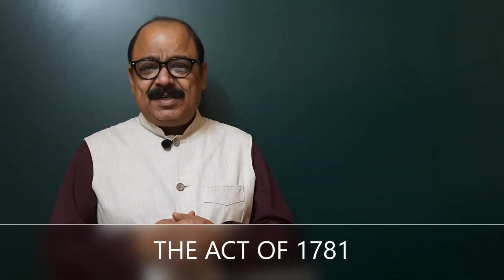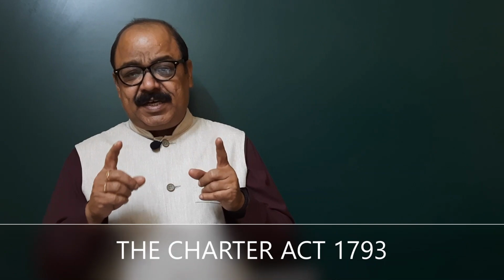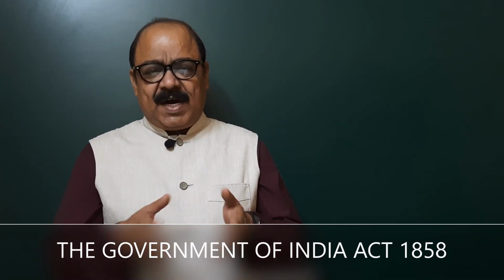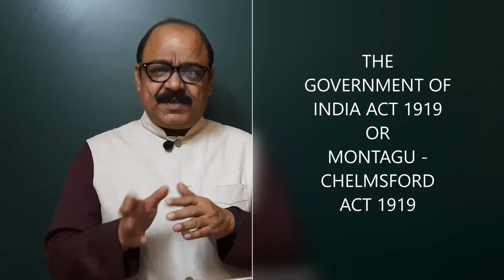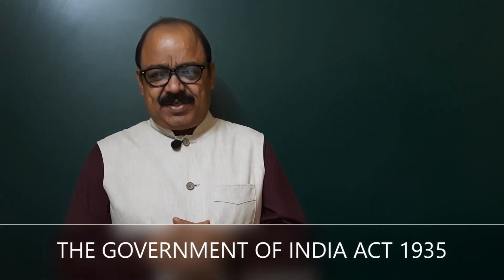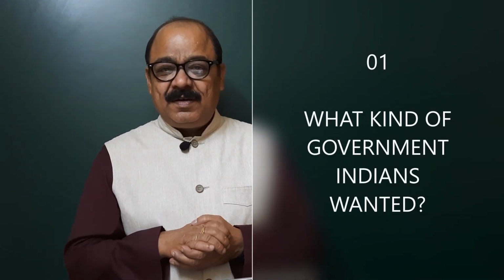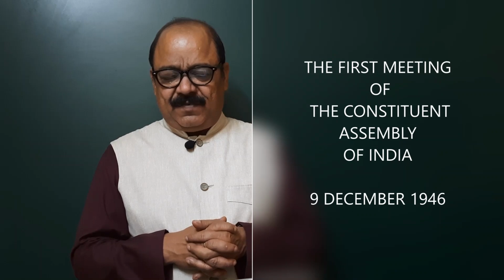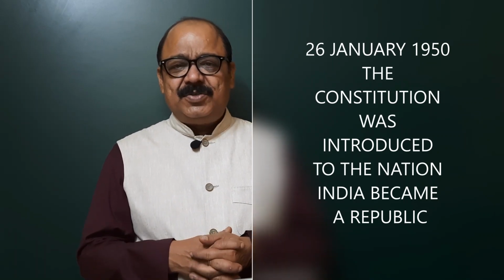Making of the Indian Constitution (CBSE, UPSC, NCERT) ***** IMPORTANT